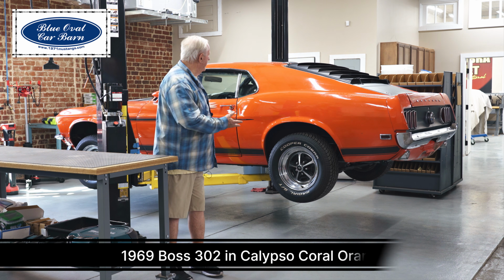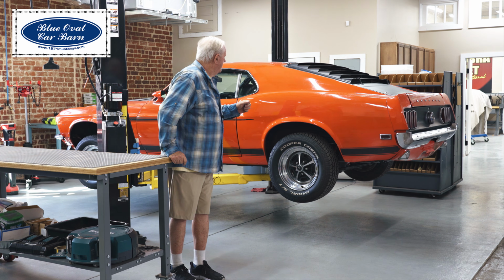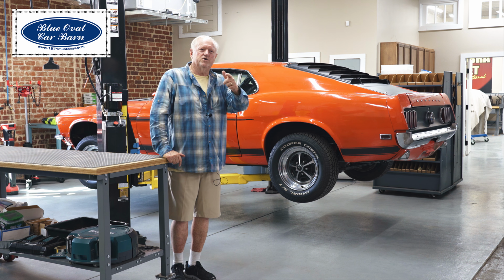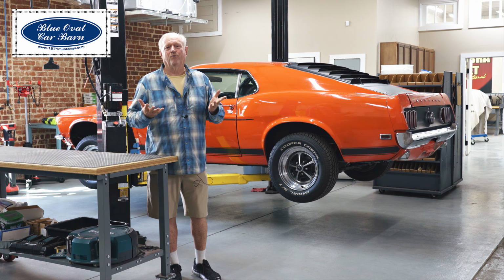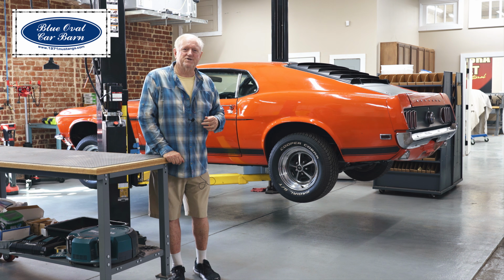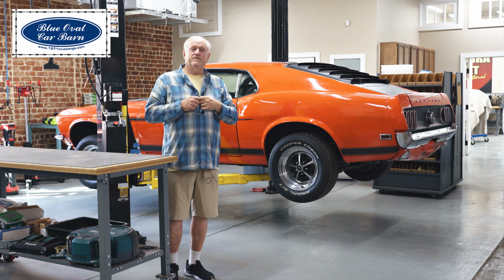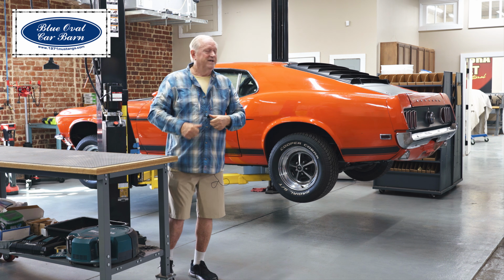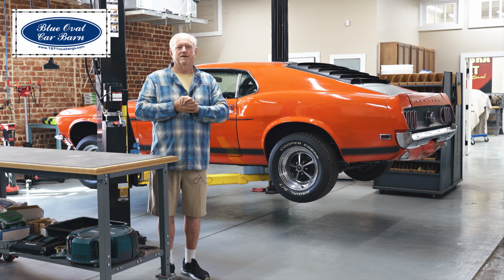1969 Boss 302 in Calypso Coral Orange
A few quirks make this 1969 Ford Mustang Boss 302 both an interesting project and a great car to get out on the road. Finley at the Blue Oval Car Barn has the details on what's in store.